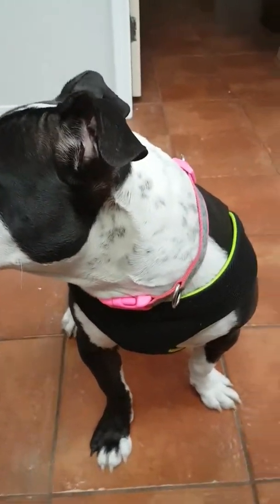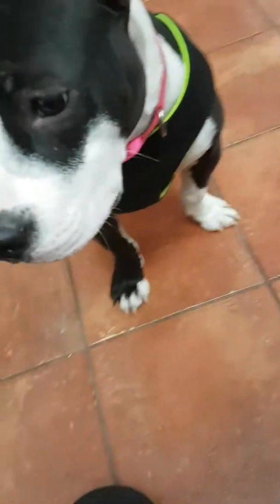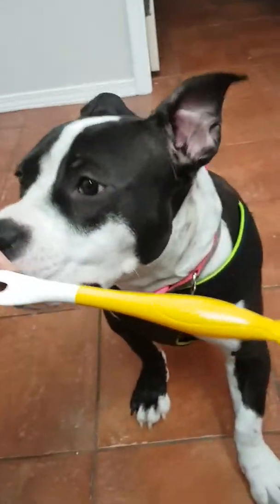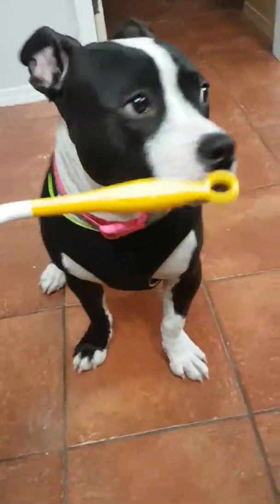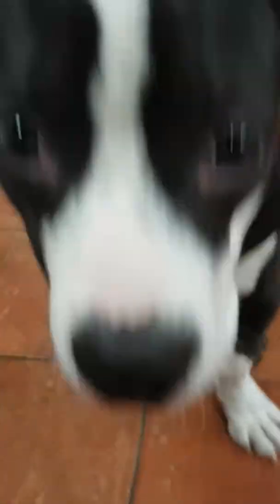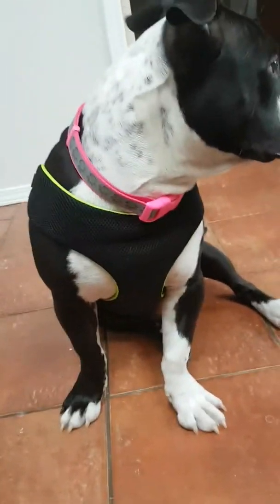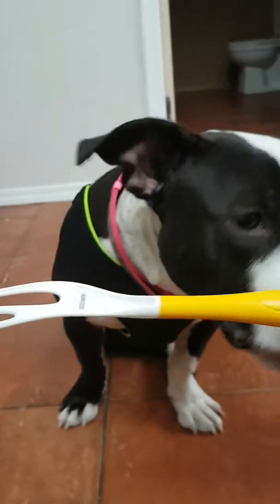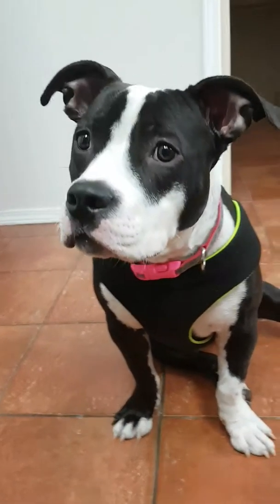Emily learning 'Take It'